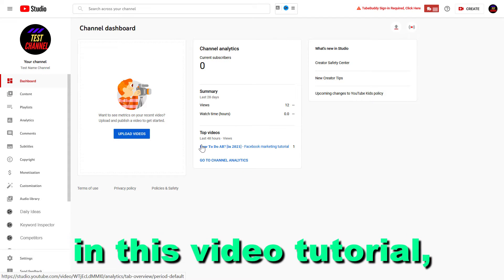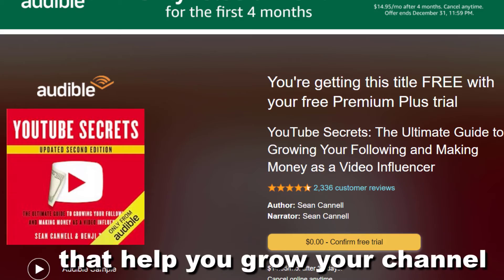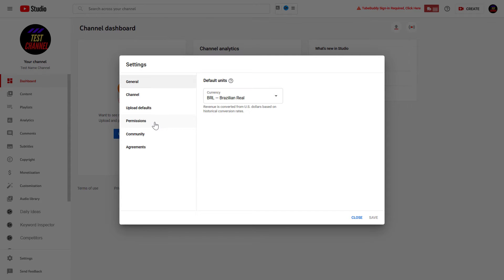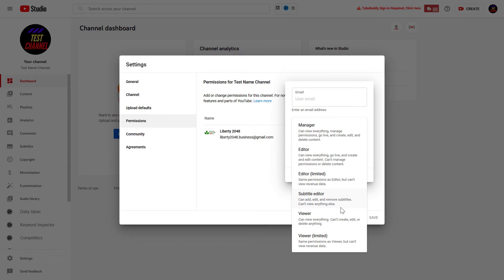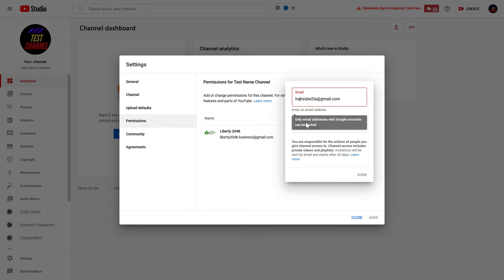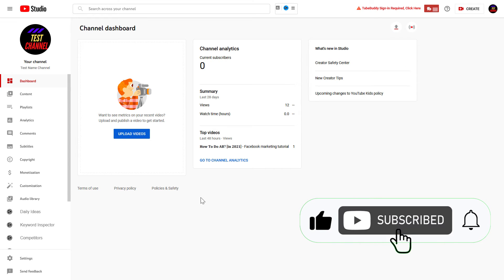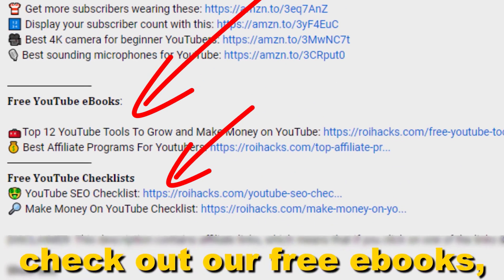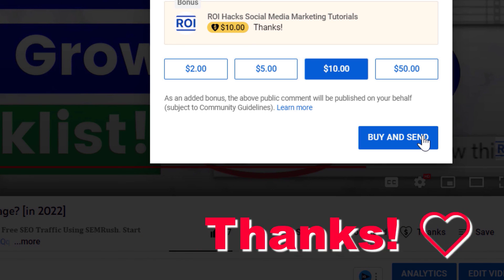How To Add A Subtitle Editor To YouTube Channel In Studio? [in 2024]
. - Learn how to add a subtitle editor to your YouTube channel in YouTube Studio.